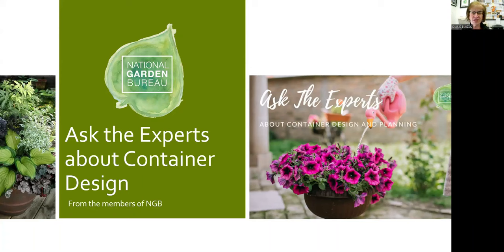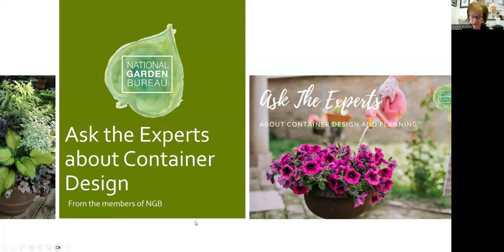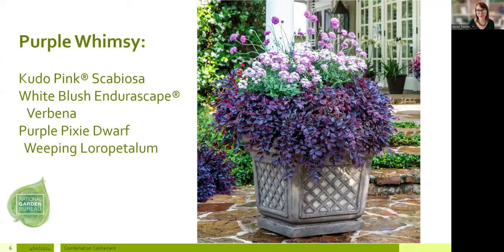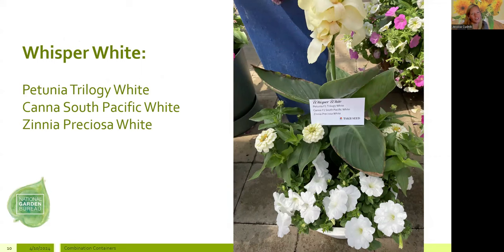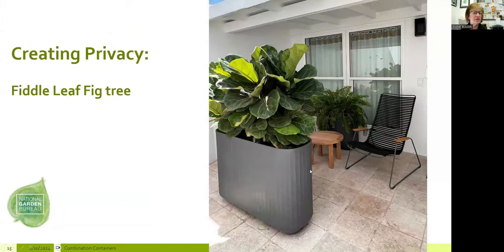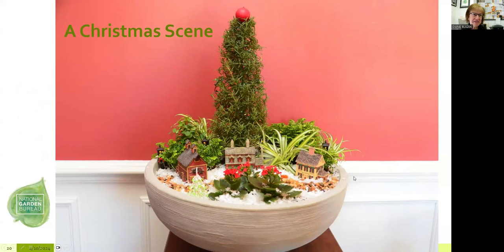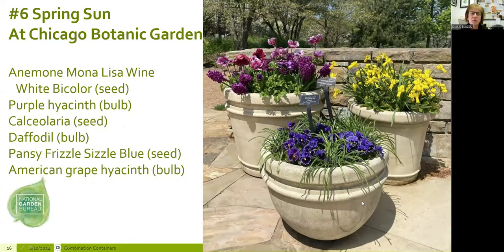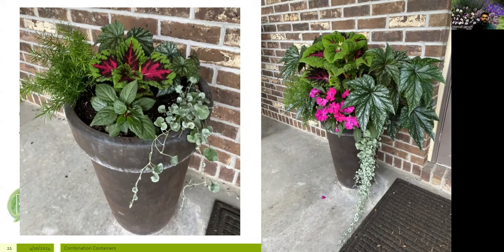Cultivate Your Garden: The Ultimate Guide To Container Planning And Planting 2024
Enjoy this webinar to discuss how to plan and design your planting containers! Save time and money by planning and deciding what plants would work best in certain containers.  Learn which plants go together best in which type of container from the experts in the field!

Additional Resources:
-Ideas for Good Plant Combinations
-Top 10 Annual Seeds to Sow this Spring to Make Your Garden and Containers Flowery
-Fall In Love With Container Gardening: 5 Great Reasons

Chapters:
Introductions
4:15 Common questions
7:20 How many plants can I put in container?
9:10 NGB Combo ideas
9:40 Spring Palette
10:40 Classic Elegance
12:45 Fiesta Flora
13:53 Purple Whimsy
14:50 Party in a Pot Summer Combo
16:07 Contrasting Vibrancy
17:00 Foundation Plants
18:15 Stunning Scarlet
20:11 Whisper White
21:21 Pretty in Pink
23:40 Amazing Amythyst
27:08 Pink Classic
28:00 Planters Crescent Garden
29:55 Finishing Well
31:35 Variegated Cotton
32:55 Create layers in planter
35:12 Holiday Containers
36:15 Summer Shade
39:33 Summer Sun
41:00 Summer Sun Trio
43:00 Summer Sun Perennial
44:50 Fall Sun
46:28 Chicago Botanic Garden
47:30 Winter Containers
49:00 Protect Roots
51:40 Before and After
53:00 Drainage
53:42 Soil
58:00 Closing Tips